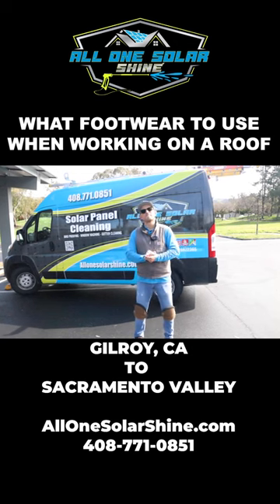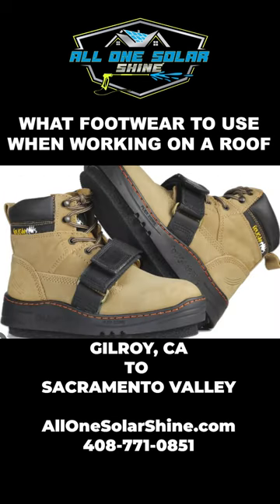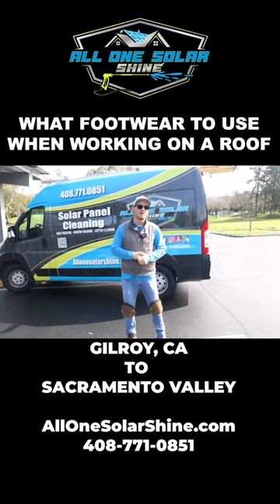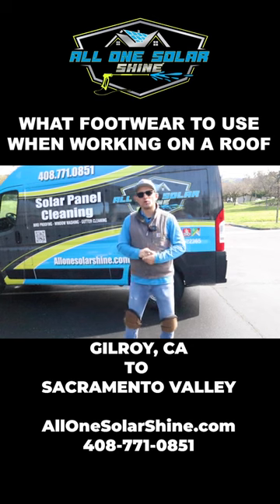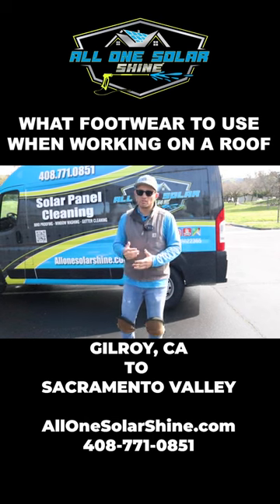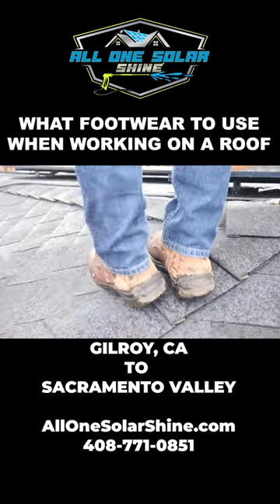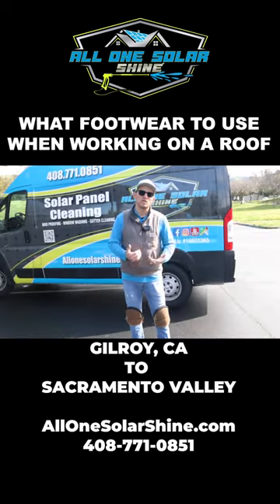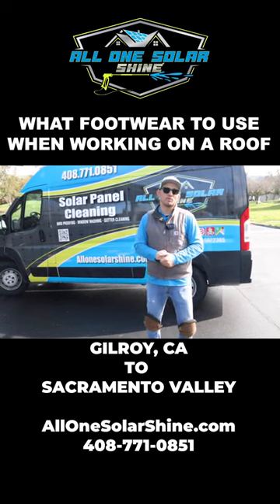The Best Footwear To Use When Working On A Roof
Need your solar panels, gutters, bird proofing, or windows cleaned in Gilroy to San Jose to Sacramento Valley, CA?

📷 I use this app to send customers pictures and videos of the job and befores/afters